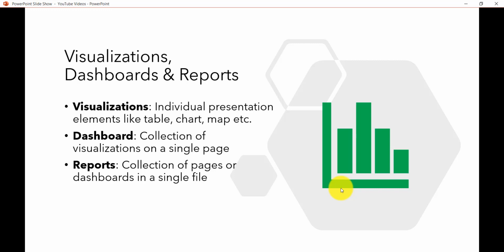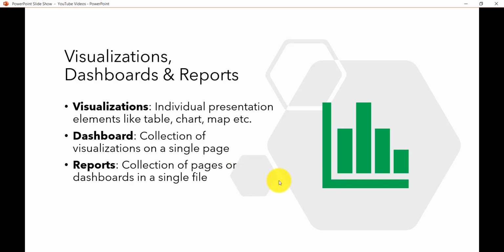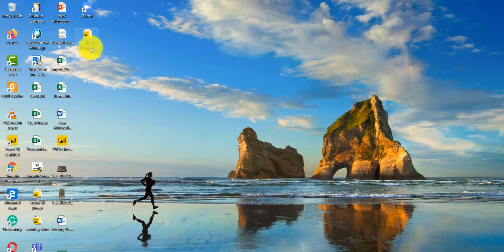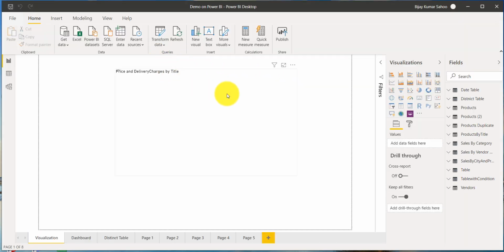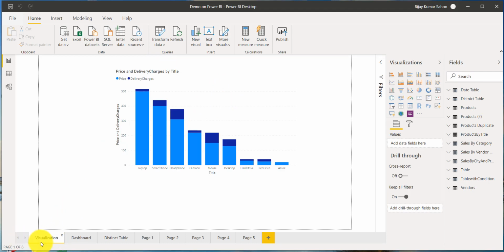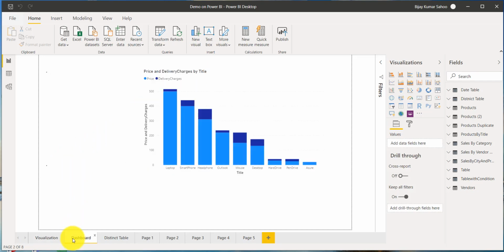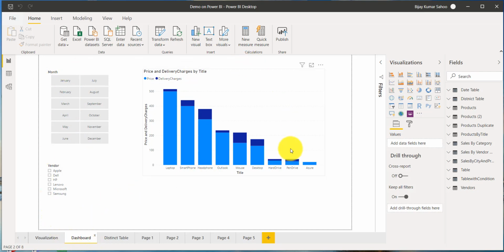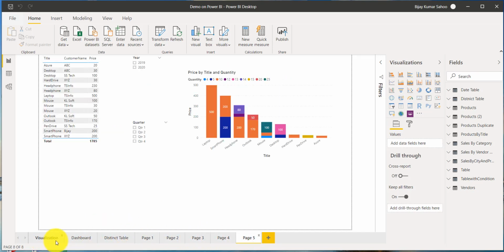Power BI Visualizations, Dashboards and Reports Explained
In this video, I'll explain Power BI visualizations, dashboards and reports. You'll learn the difference between a Power BI report and a dashboard: a dashboard is a single page of visuals, while a report can have one or more pages.

In this video:
✅ What Power BI visualizations are
✅ What a Power BI dashboard is
✅ What a Power BI report is
✅ Power BI reports vs dashboards